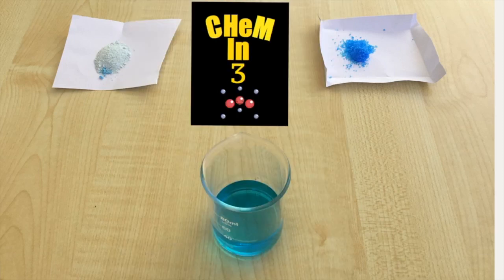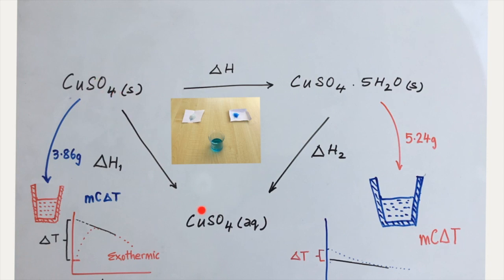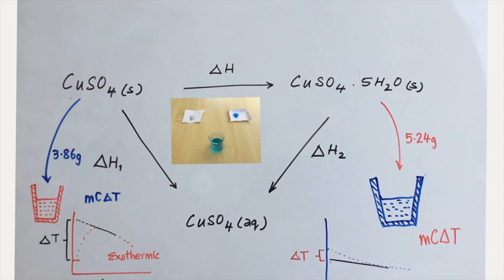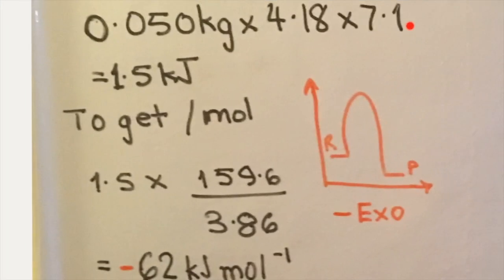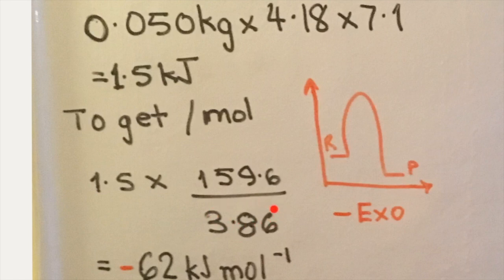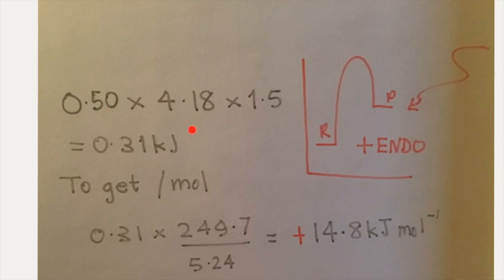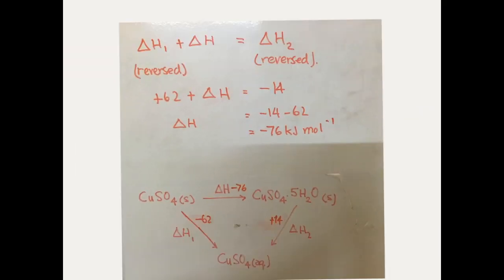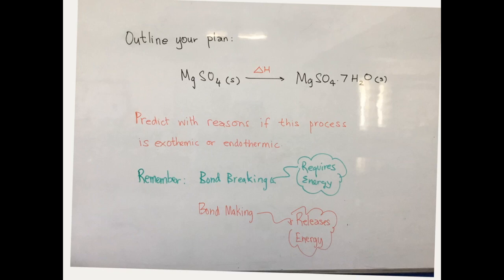IB Chemistry-Application of Hess' Law (CHeM In 3-Episode 7)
In this slightly extended episode of CHeM In 3 we examine another important application of Hess' Law and reinforce the terms exothermic and endothermic. The technique of extrapolation is also used to determine temperature changes from calorimeters.